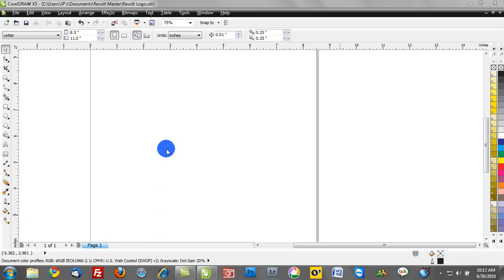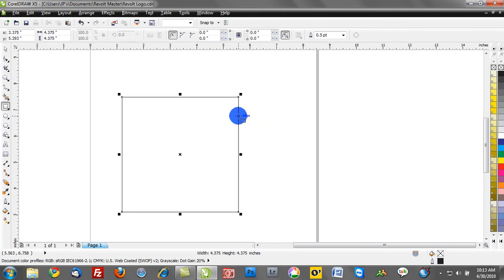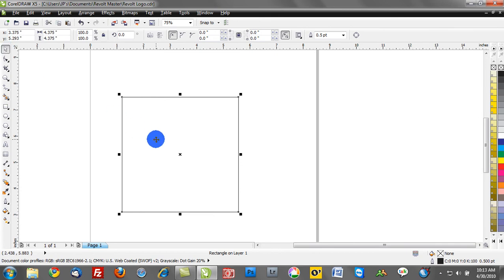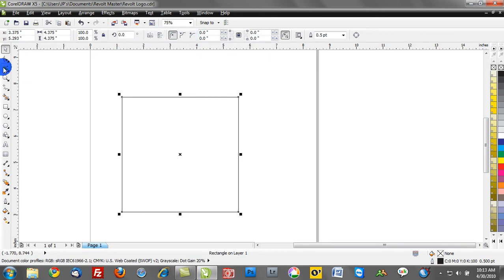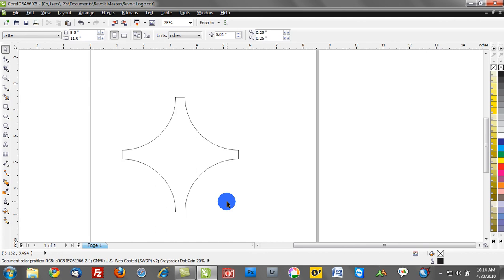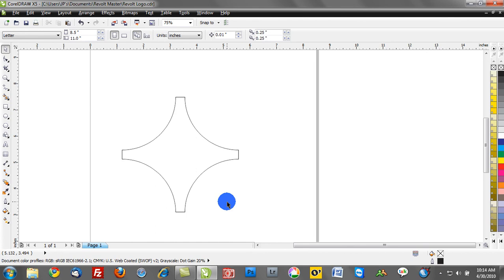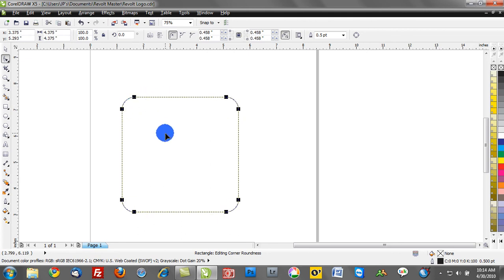Corners.avi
CorelDRAW X5 tutorial on using the corner controls: Round corners, Scalloped and Chamfered